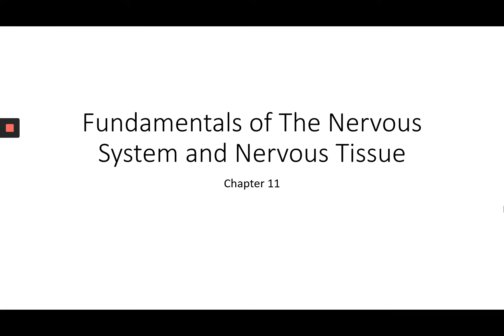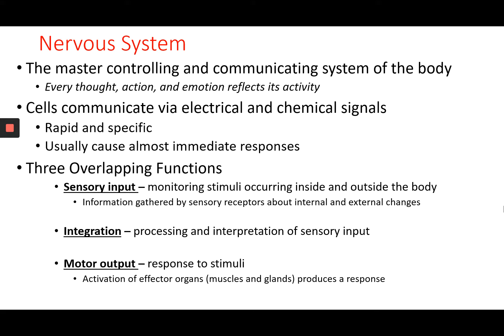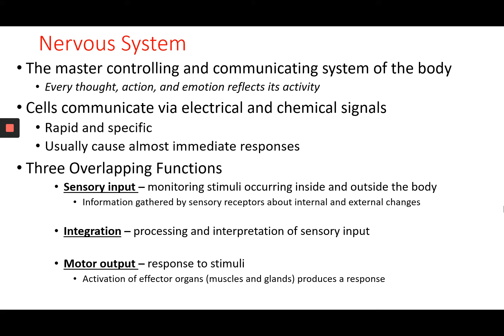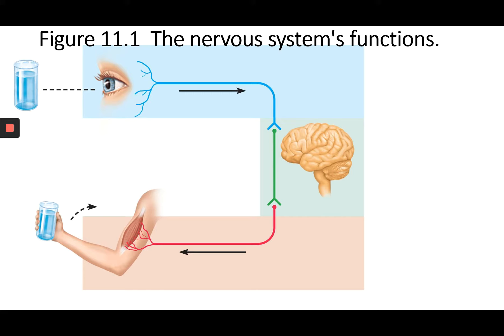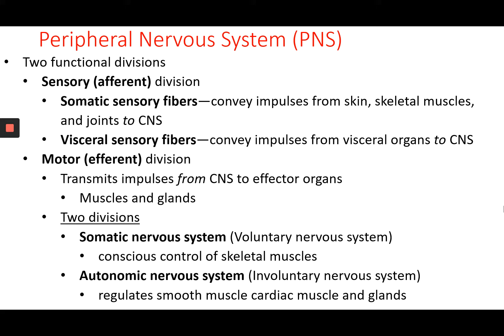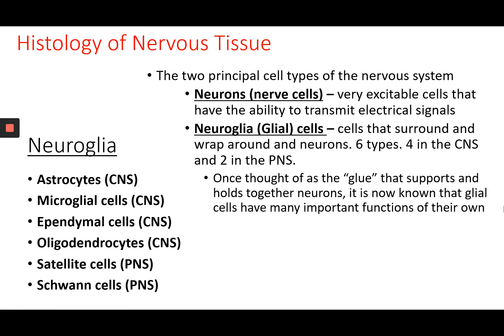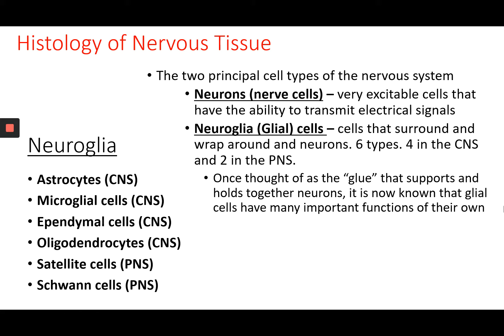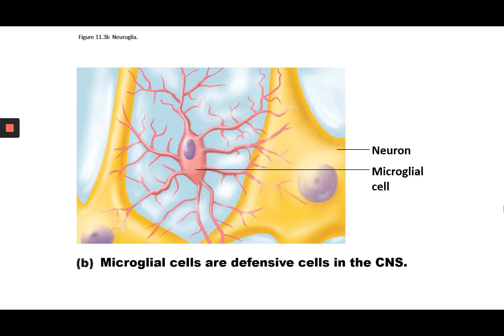BIOL 2113 Video Lecture: Chapter 11 #1